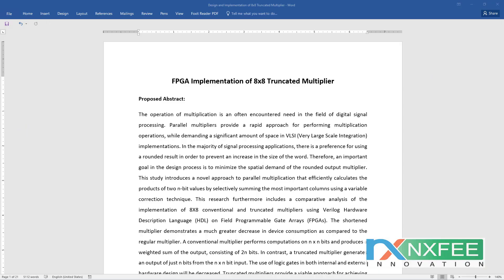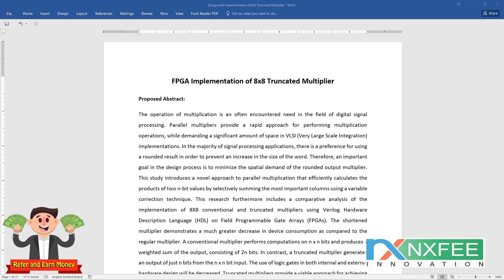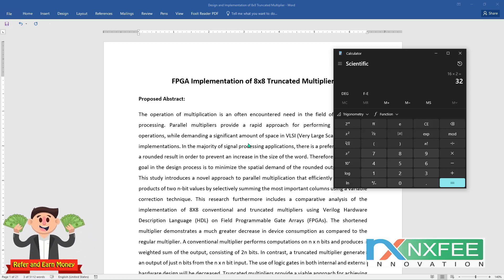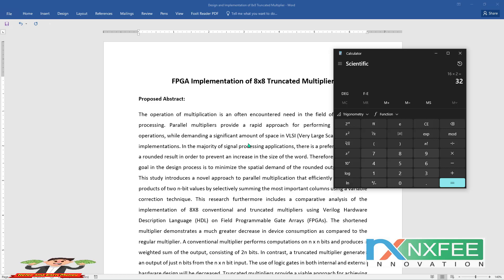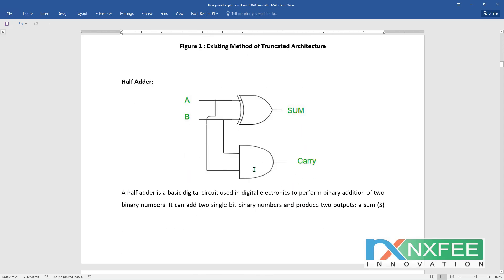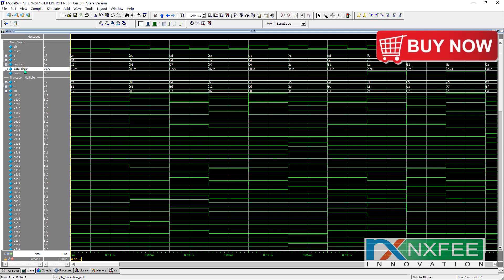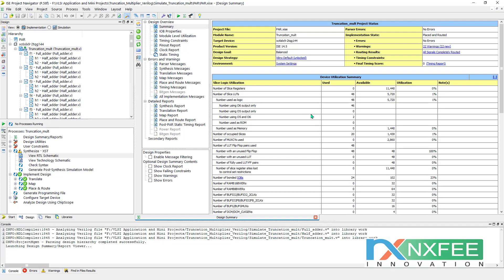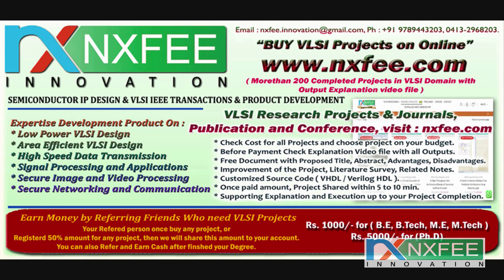FPGA Implementation of 8x8 Truncated Multiplier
The operation of multiplication is an often encountered need in the field of digital signal processing. Parallel multipliers provide a rapid approach for performing multiplication operations, while demanding a significant amount of space in VLSI (Very Large Scale Integration) implementations. In the majority of signal processing applications, there is a preference for using a rounded result in order to prevent an increase in the size of the word. Therefore, an important goal in the design process is to minimize the spatial demand of the rounded output multiplier. This study introduces a novel approach to parallel multiplication that efficiently calculates the products of two n-bit values by selectively summing the most important columns using a variable correction technique. This research furthermore includes a comparative analysis of the implementation of 8X8 conventional and truncated multipliers using Verilog Hardware Description Language (HDL) on Field Programmable Gate Arrays (FPGAs). The shortened multiplier demonstrates a much greater decrease in device consumption as compared to the regular multiplier. A conventional multiplier performs computations on n x n bits and produces a weighted sum of the output, consisting of 2n bits. In contrast, a truncated multiplier generates an output of just n bits from the n x n bit input. The use of logic gates in both internal and external hardware design will be decreased. Truncated multipliers provide a viable approach for achieving significant reductions in FPGA resources, latency, and power consumption compared to regular parallel multipliers, particularly in scenarios where the complete accuracy provided by the standard multiplier is unnecessary.